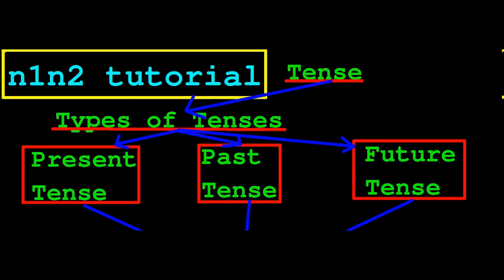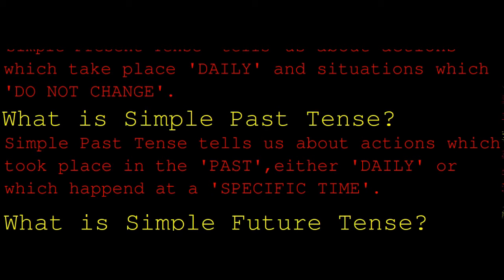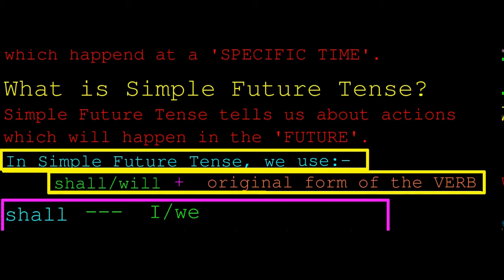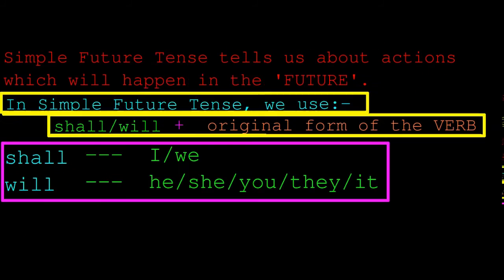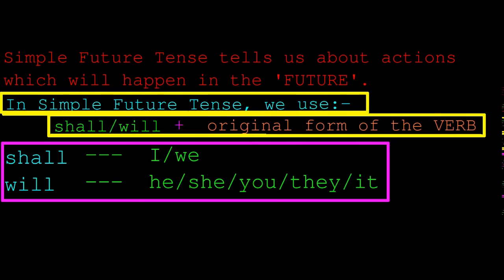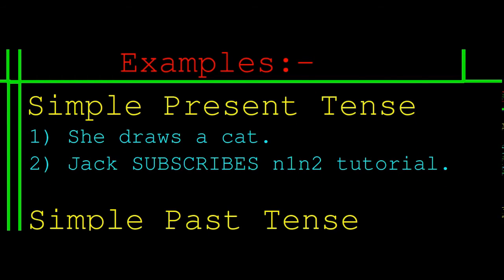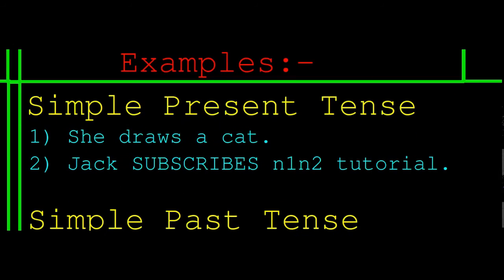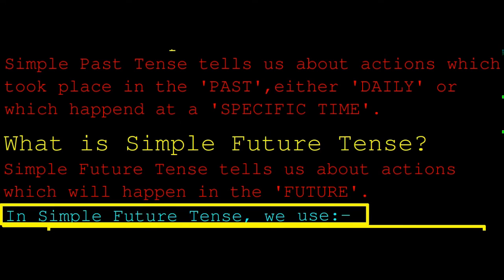Tense (part 2 by n2) Simple Tense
Hello Friends!
Welcome back to n1n2 tutorial !!!
This is the SECOND PART of Tense by n2.
In this video, n2 will teach you the Simple Form of the Present, Past and Future Tense with EXAMPLES.

n2 will also tell you DIFFERENCE between SHALL and WILL when using in Future Simple Tense.